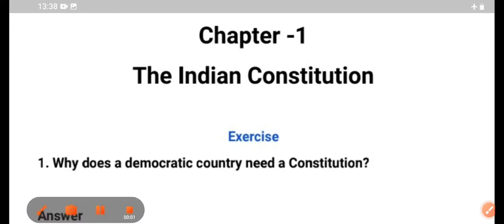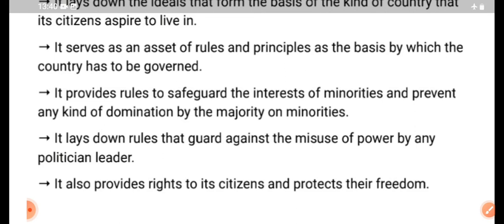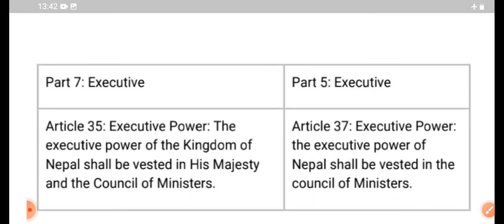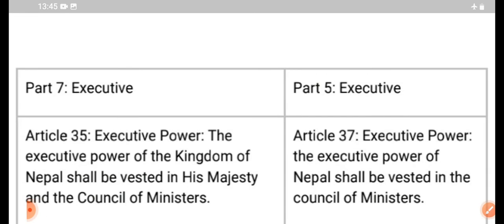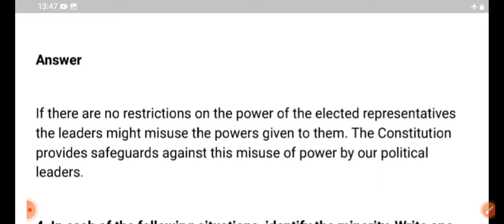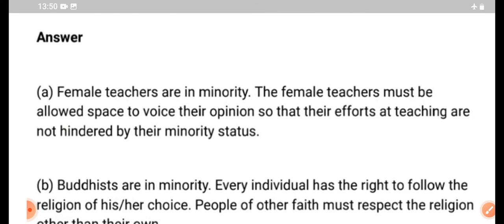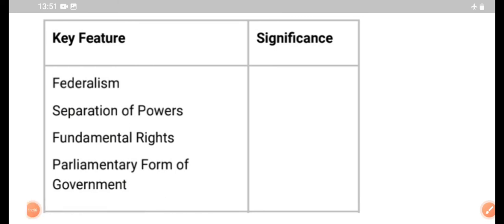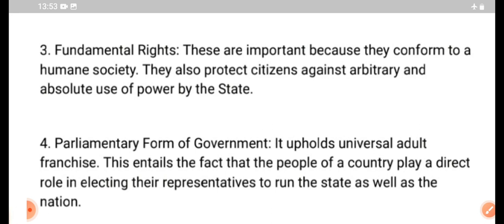The Indian constitution|| 8th class New syllabus QUESTIONS & ANSWER'S